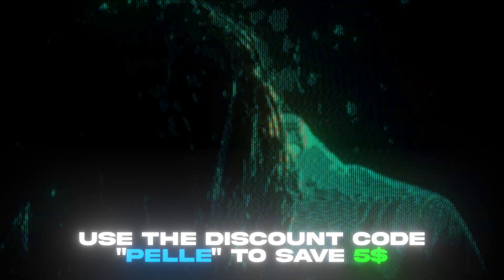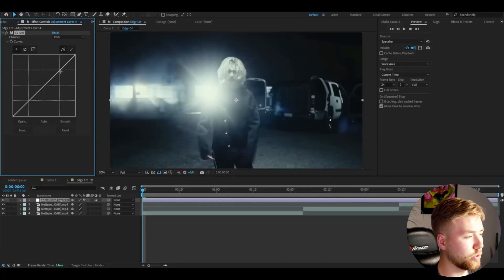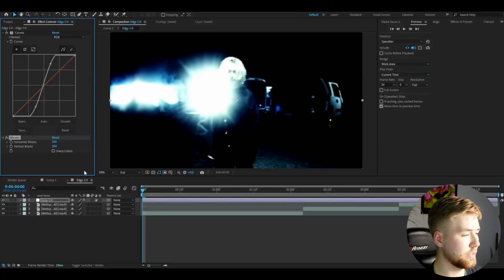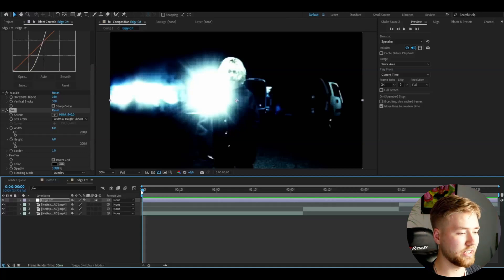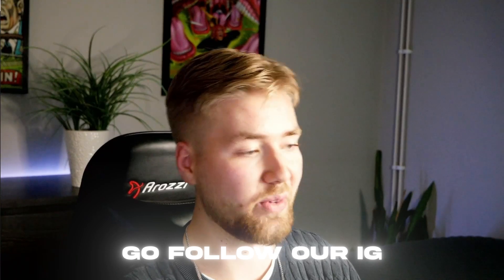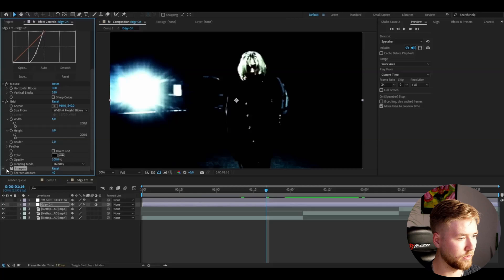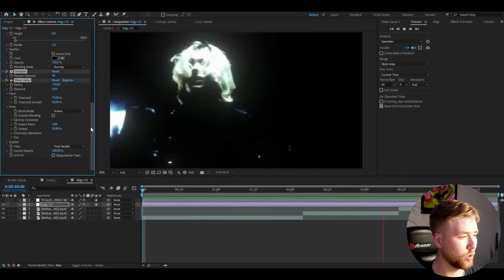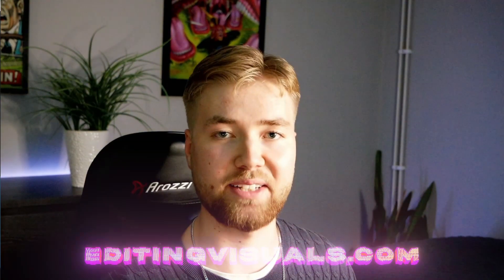Create This Edgy CRT Effect In After Effects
TV GLITCH PRESETS V3 /collections/editing-packs-1/products/tv-glitch-presets-v3

In todays video Pelle is showing you guys how to make a Edgy CRT Effect in Adobe After Effects. Hope you guys enjoyed the video!